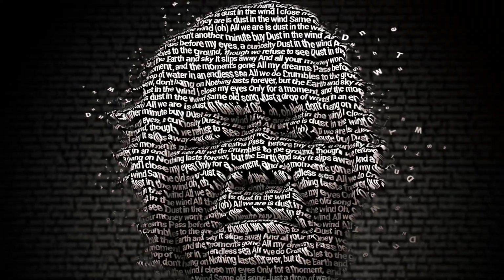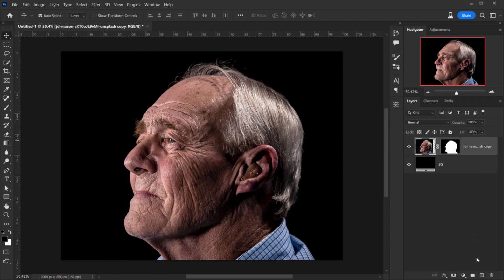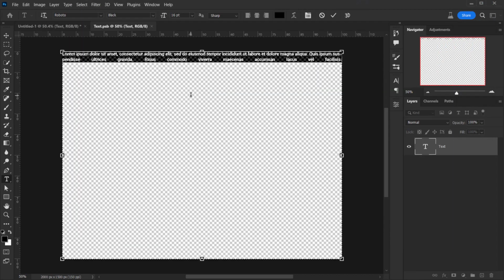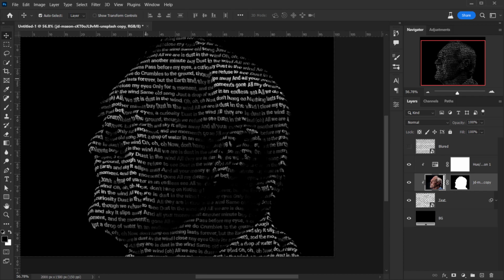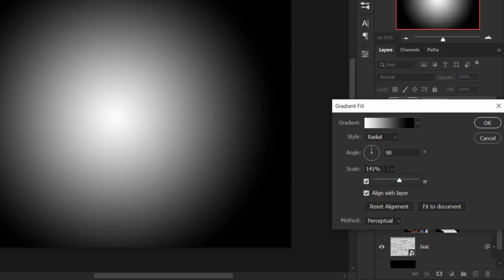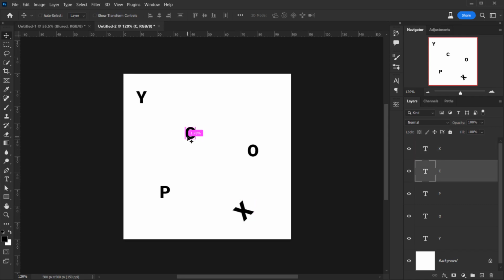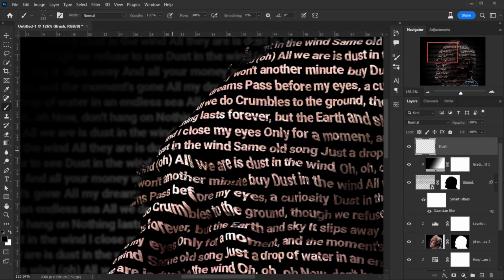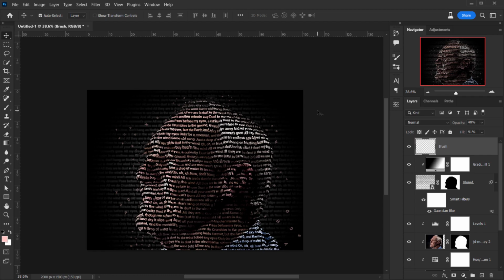Create an Awesome Text Portrait Poster in Photoshop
In this Photoshop Tutorial, I will show you how you can transform your portrait photos into cool All Text Portrait Posters.

*ASSETS:*

🔧 Tools Used:
→Adobe Photoshop (any recent version)

👍 Loved this tutorial?

Drop them in the comments below—I’d love to hear from you!

ON THE WEB:
on the web:

0:00 Introduction
0:34 Project Setup
2:38 Creating a Displacement Map
4:24 Adding and Formatting Text
7:15 Applying Displacement
9:08 Refining Colors and Contrast
10:09 Designing the Background
13:00 Adding Flying Letters